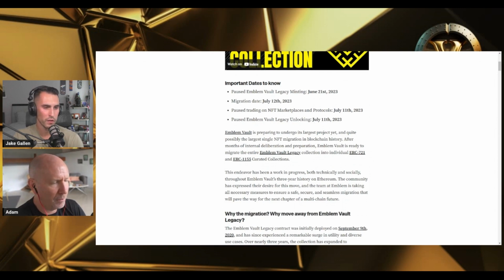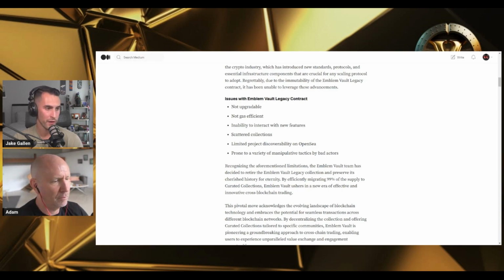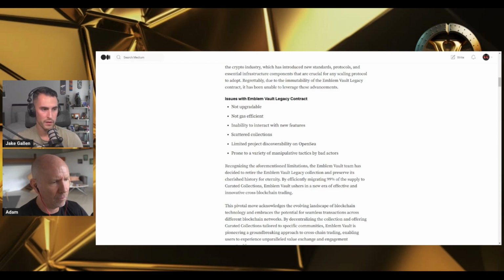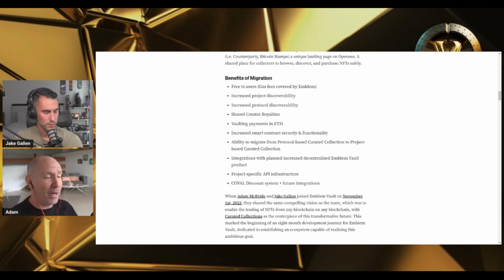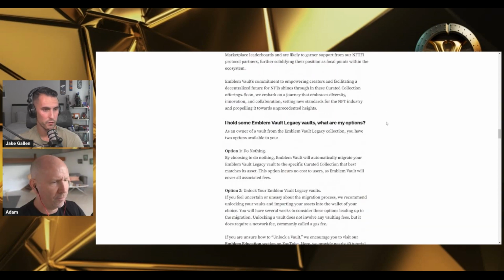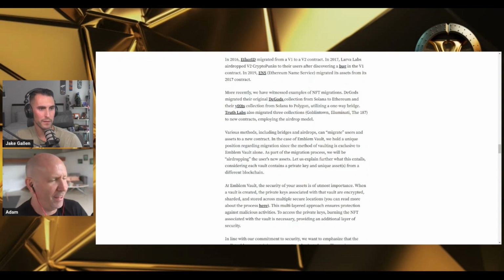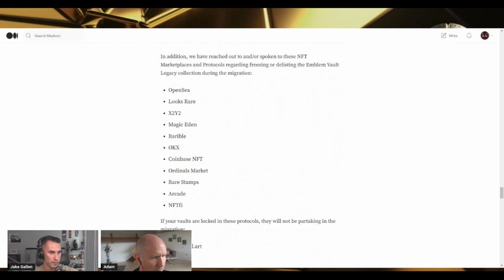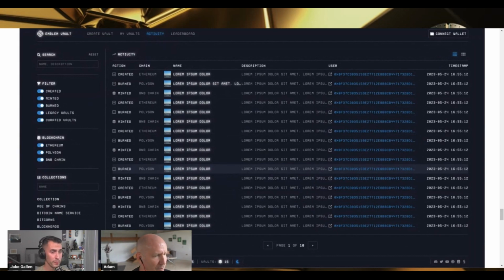Complete Emblem Vault Legacy Migration Overview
Adam and Jake cover in great details what the Emblem Legacy migration is, how you may be effected, what are your options as an owner, and why this is such a big deal.